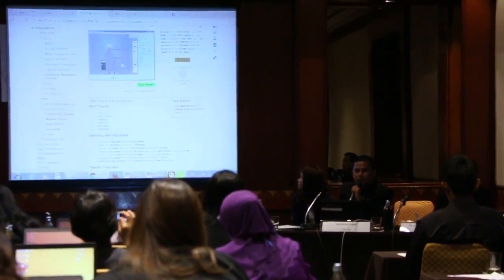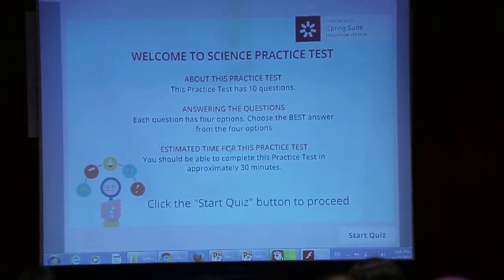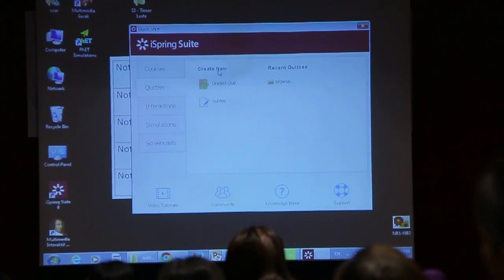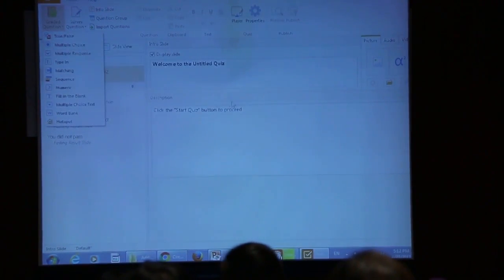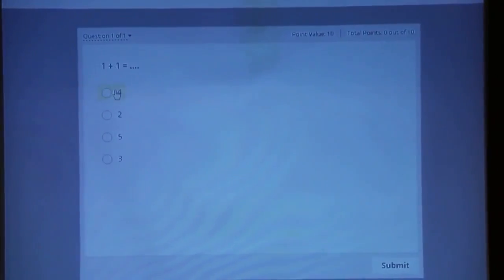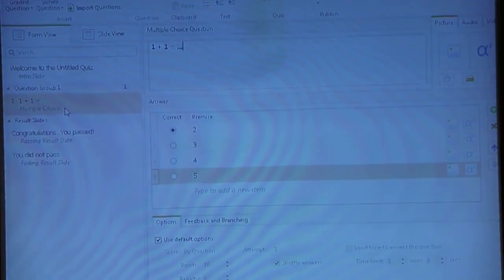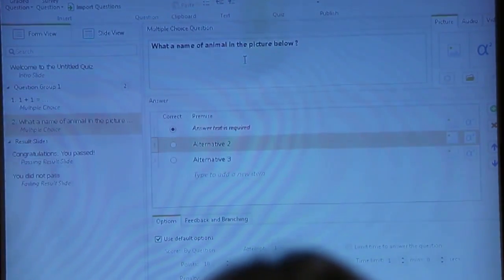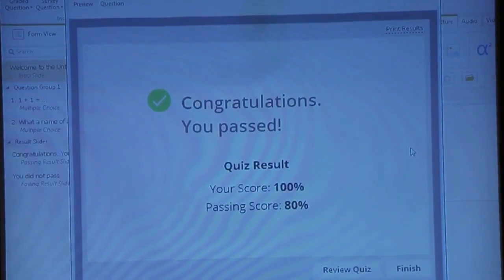Show and Share Session : Mr Herwin Hamid, Indonesia ( STEM and ICT Based Assessment )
1st Princess Maha Chakri Award Forum
25-28 April 2017, Bangkok, Thailand

Panel Session

[P1] STEM education with Mr. Zainuddin Zakaria, Malaysia; Mr. Herwin Hamid, Indonesia and Mr. Chalermporn Pongteerawan, Thailand

[P2] Special Education with Ms. Ratanawati binti Haji Mohammad, Brunei Darussalam and Ms. Wang-Lim Ai Lian, Singapore

[P3] Rural Area Education with Mr. Julio Maidera, Timor Leste and Mr. William Moraca, Philippines

[P4] Basic Education with Ms. Yee Mon Soe, Myanmar and Ms. Tauch Bundaul, Cambodia

[P5] School Administration with Mrs. Khamsoy and Mrs. Tran Thi Thuy Dung

Show and Share Session

[S1] Ms. Yee Mon Soe, Myanmar

[S2] Ms. Tauch Bundaul, Cambodia

[S3] Mr. Julio Ximenes Maidera, Timor-Leste

[S4] Mr. William Moraca, Philippines

[S5] Mdm. Ratnawati binti Haji Mohammad, Brunei Darussalam

[S6] Ms. Khamsoy Vongsamphanh, Lao PDR

[S7] Mrs. Tran Thi Thuy Dung, Vietnam

[S8] Mrs. Wang-Lim Ai Lian, Singapore

[S9] Mr. Zainuddin bin Zakaria from Kuala Lumpur, Malaysia

[S10] Mr. Herwin Hamid, Indonesia

[S11] Mr. Chalermporn Pongteerawan, Thailand

Special Show and Share Session
[SS1] Professor Gaudelli, Teachers' College, Columbia University, USA

National Education Issues

[N1] Holistic Approach to Education and School Readiness (Singapore) Mr. Leslie Toh Pee Li. Senior Education Support Officer, Education Support Branch Curriculum Planning and Development Division

[N2] SPN21 and Entrepreneurship in Education (Brunei Darussalam)

[N3] Smart Indonesian (Indonesia)

[N4] Dr. Ahmad Rafee Che Kassim, Deputy Director of Educational Planning and Research Division, Ministry of Education 2025 Malaysia Educational Blueprint and Targeted Skills (Malaysia)

[N5] Human Resource Develpment Plan in Education in Vietnam Ms. Nguyen Thi Hao, Chief of Higher Education and Vocational Education, the Vietnam Institute of Eduational Science, MOET